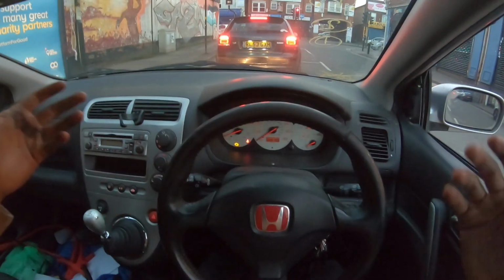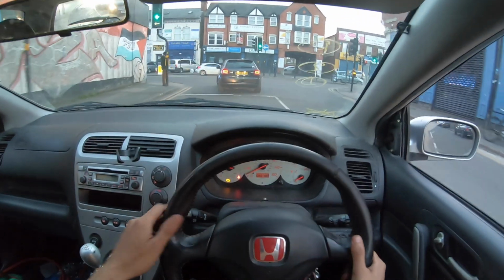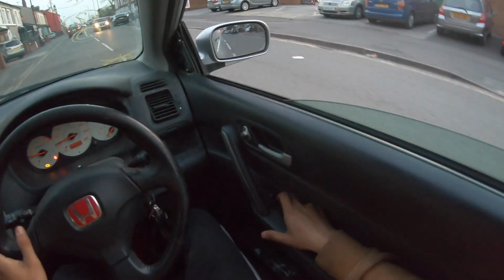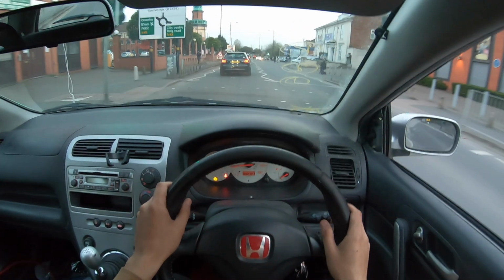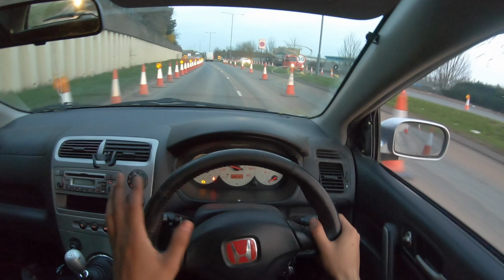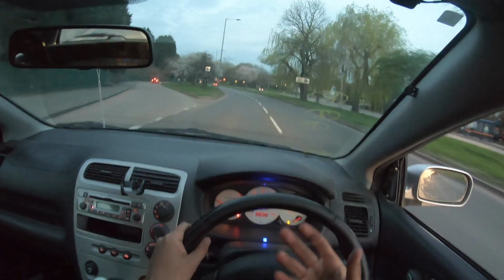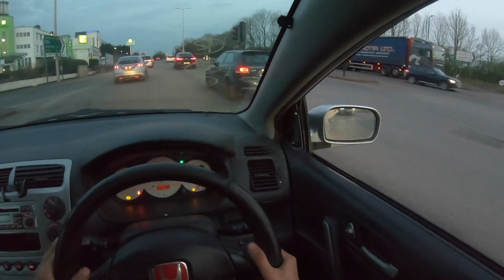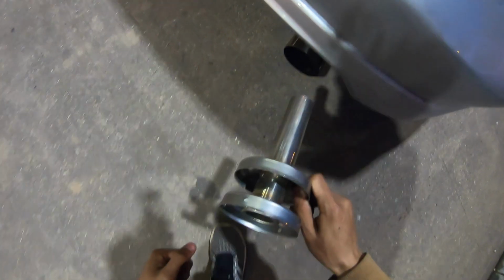STRAIGHT PIPED M2 HORNET EP3 TYPE R POV FIRST DRIVE!! ASBO LOUD!!!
pov first drive of the M2 hornet straight piped ep3 type r and my reaction was ridiclous, it was asbo loud and caused a lot of attention, did i like it... i guess the video tells it all! thanks for watching.